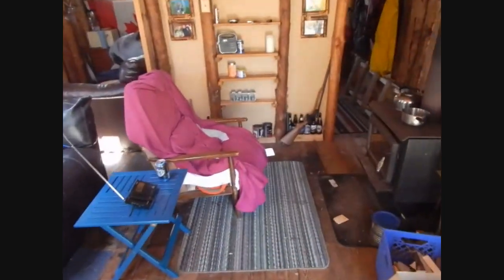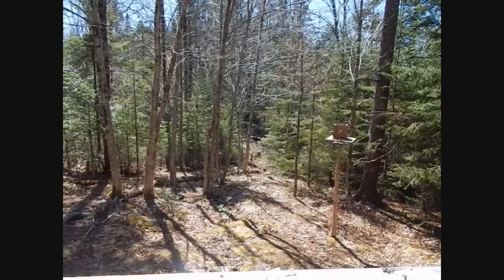Mangrove Jack Classic Bitter @ My Off Grid Log Cabin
Sampled The Australian Series 'Classic Bitter' at my log cabin n the woods. A very light tasting easy drinking beer. Strikes me as a good summer beer. Quite different from other homebrew bitter kits on the market. Overall a 3/5